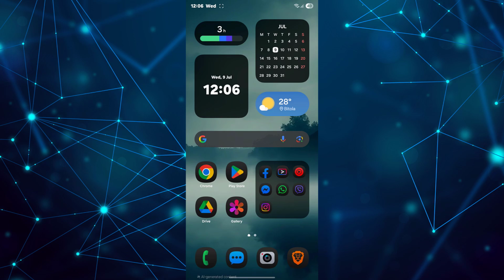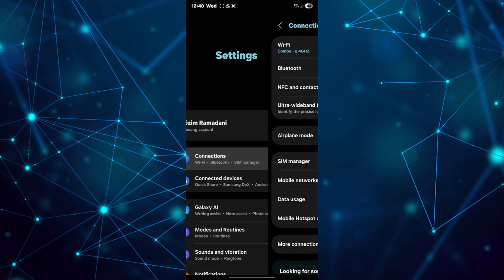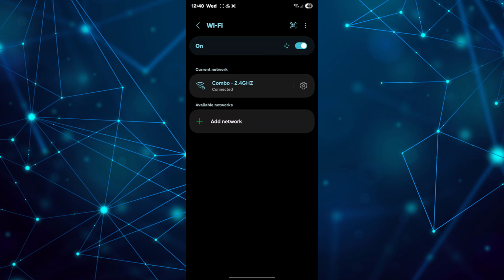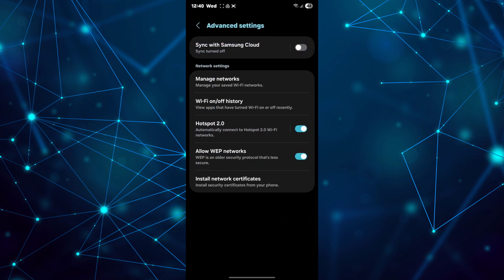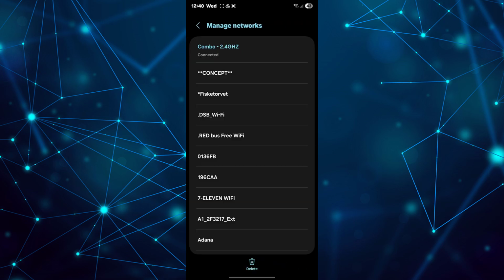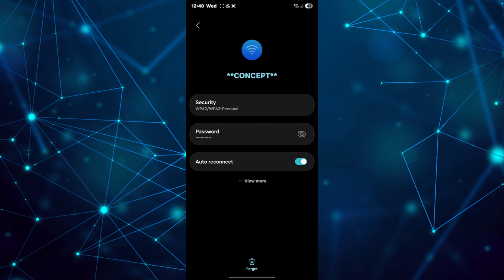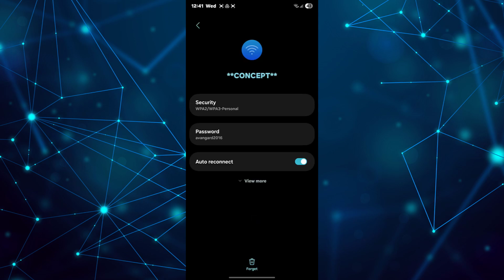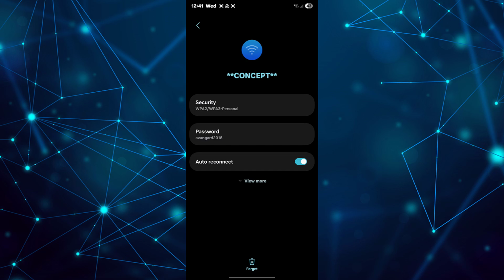How To See All Saved WiFi Passwords On Android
In this tutorial i will show you how you can see all saved wifi passwords on android phone.